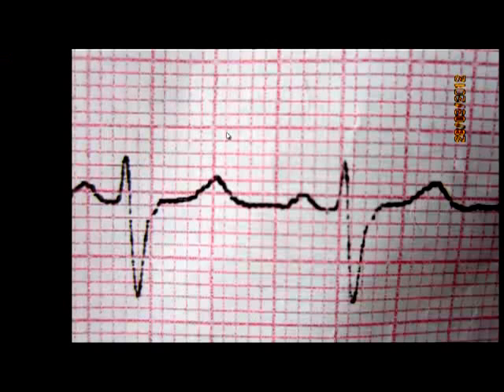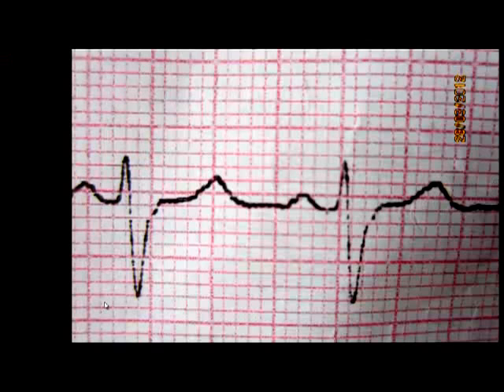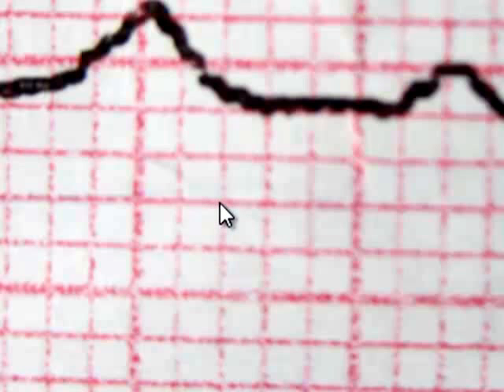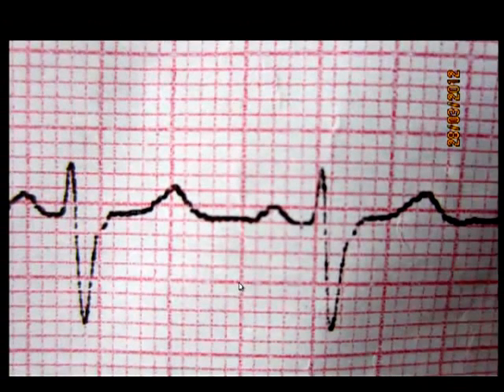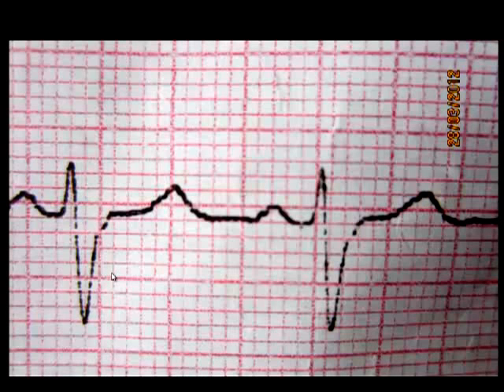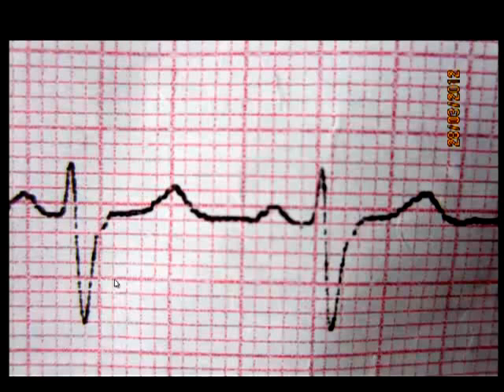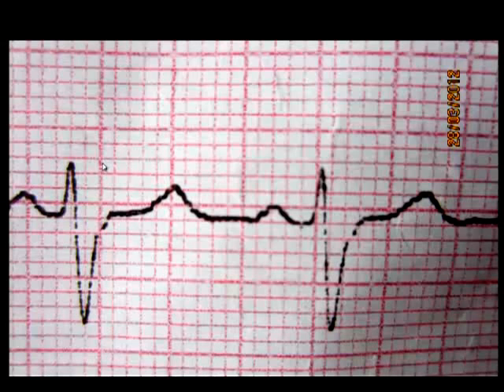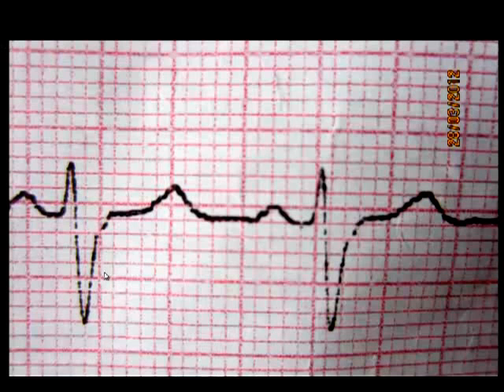ECG: THE ECG SHEAT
Here i have explained about the ecg sheat or the graph paper